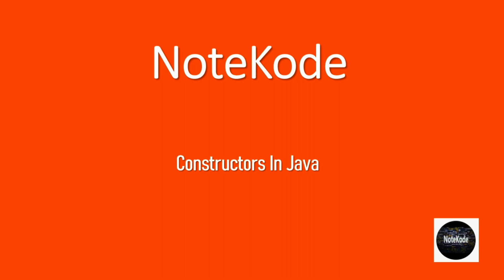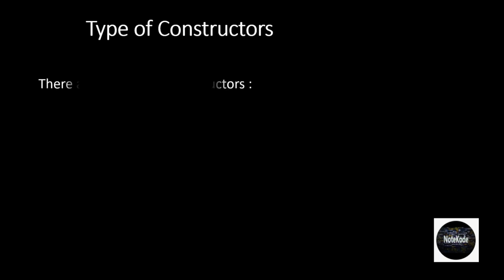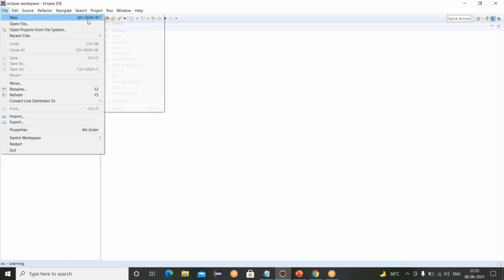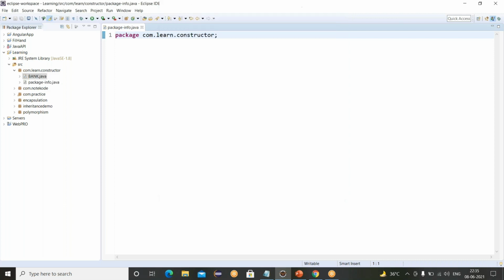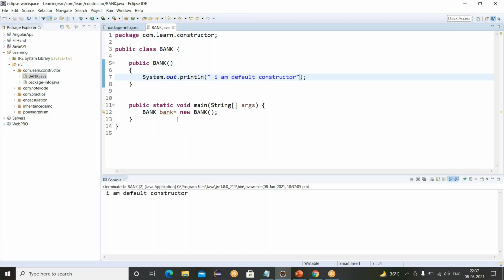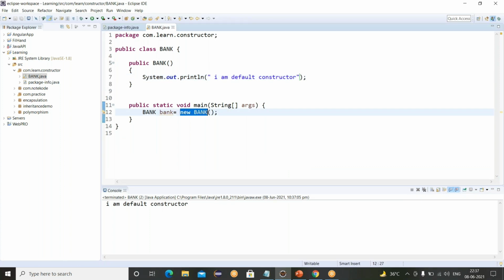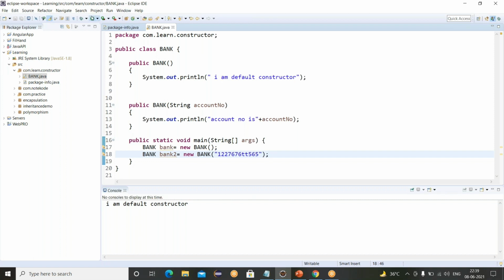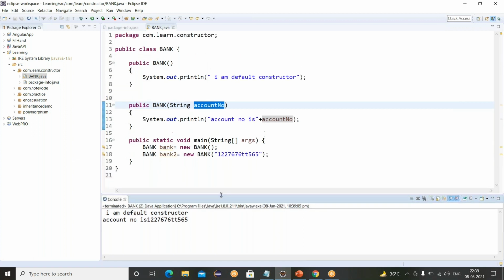Welcome to NoteKode| Constructors in Java| Java Beginners|Basic Java|Learn Java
Constructors in Java| Java Beginners|Basic Java|Learn Java

java tutorial,
java tutorial by NoteKode